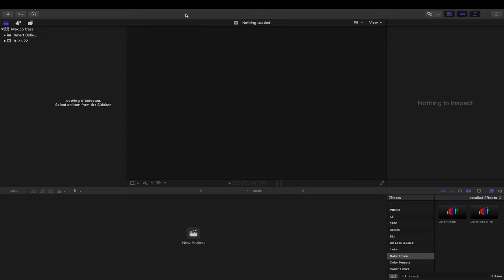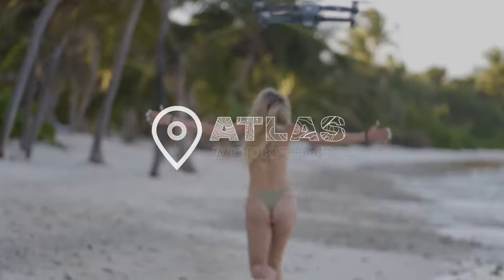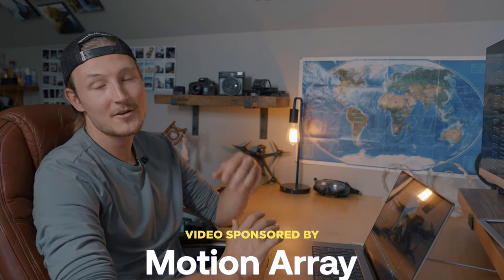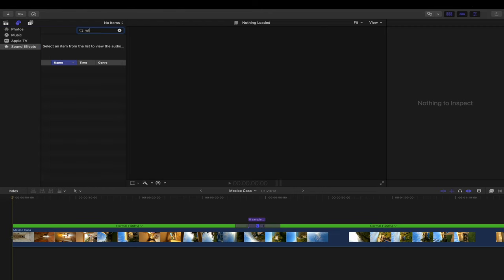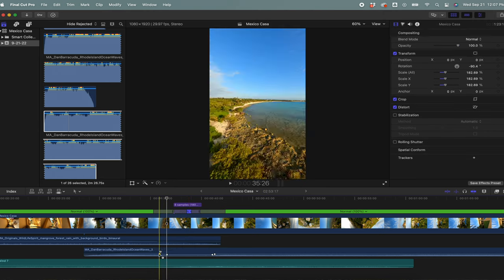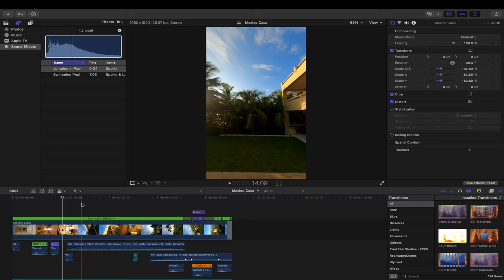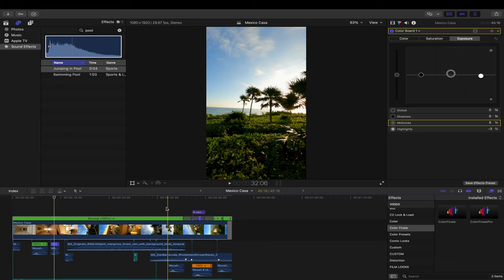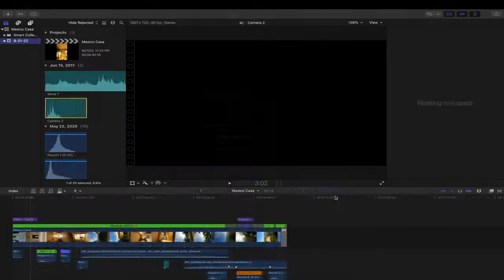Cinematic FPV Edit Tutorial (BEST EXPORT SETTINGS FOR IG + YOUTUBE)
Run-through of how I edit my Cinematic FPV videos. All the way from importing to color grading, sound design, and best export settings for IG and Youtube.

Get $50 off the annual plan on Motion Array with this

MY GEAR
DJI Avata
Hero 11 Amazon
DJI Controller 2
DJI Goggles 2
1500 6S Batteries
3300 6S Batteries

Vertical GoPro Mount